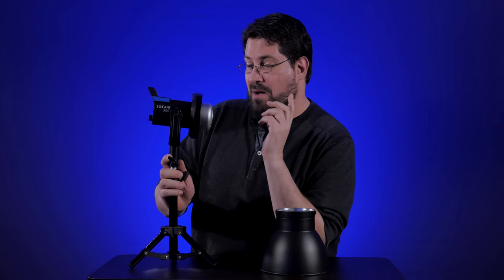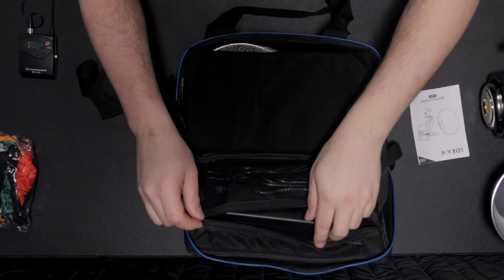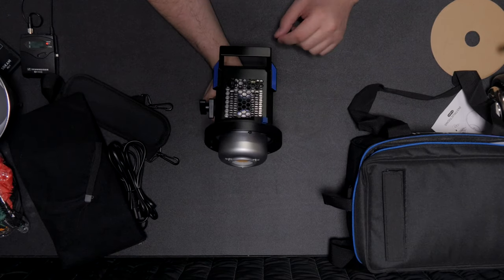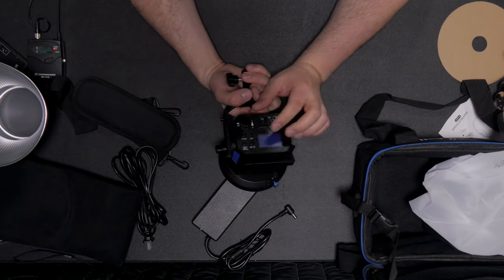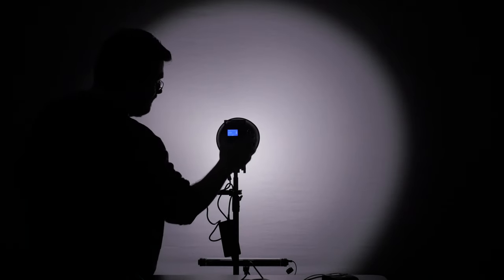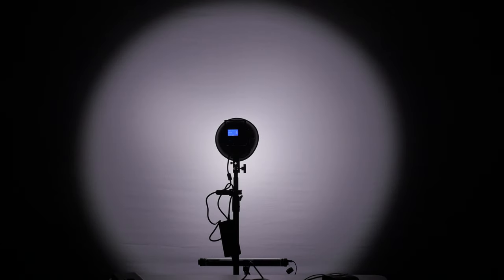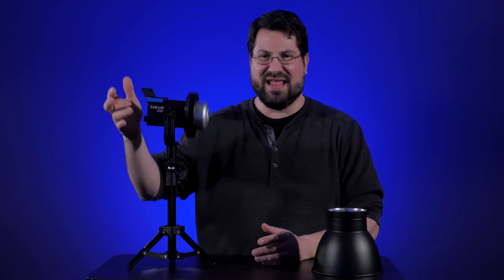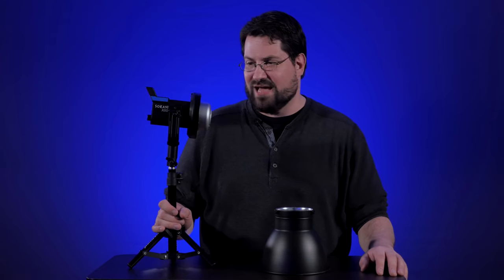(NTM) WHY IS EVERYONE SAYING THAT THE SOKANI X60 (V.1) IS A GOOD BUY???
Where to buy